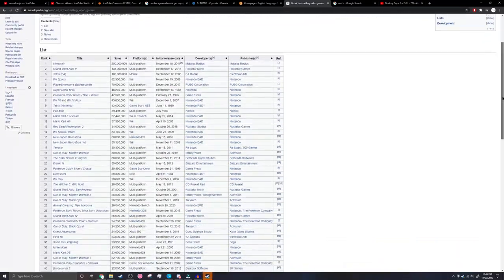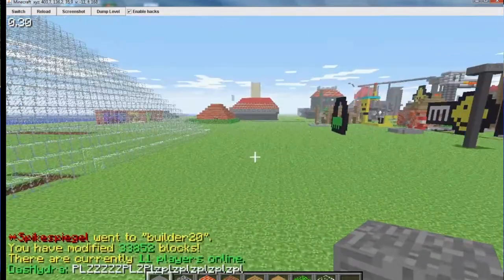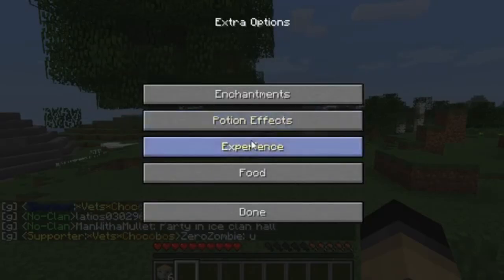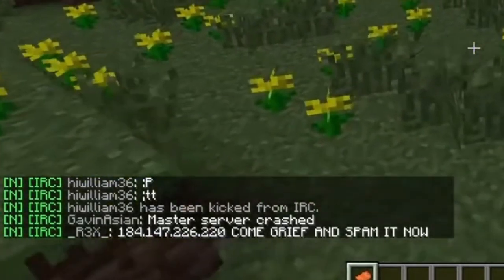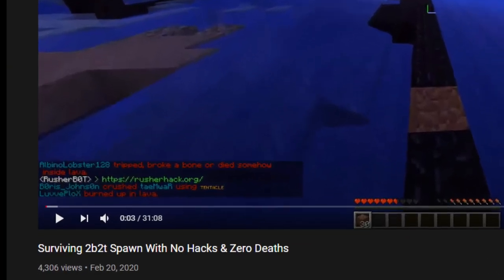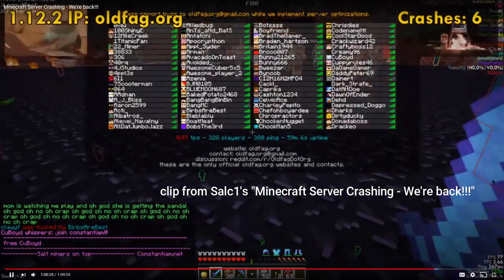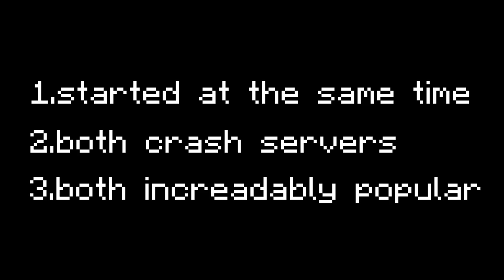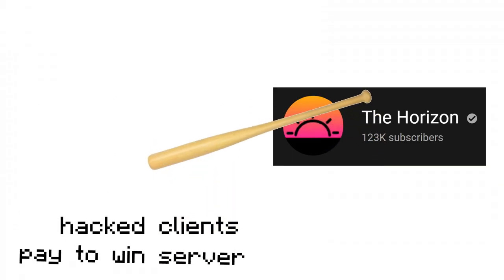The History of how people use Minecraft Hacked Clients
* Guys this is not a complete history, that is completely my bad.*

special thanks to The Horizon and Timeam.

videos referenced

epic scene at the start that took me 3 hours to make: music
"Crystalia" by DJ TOTTO

music names:
Epiphany
Battle plan
Expectancy
Voyager
Last stand

fun fact: i changed my thumbnail 4 times. its 6 now.
lol thats alot of stuff in the description

send me doge coin D9Q8dG58x7bo5MBvzs1HZtxjikpkkT4Yfu